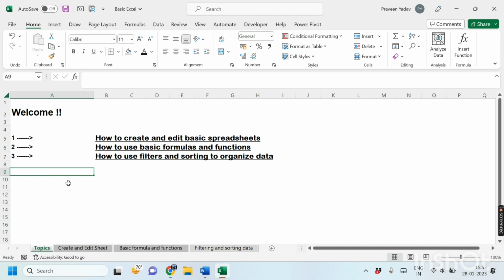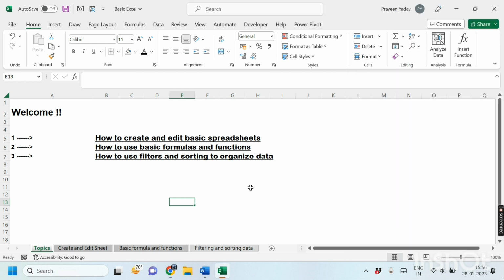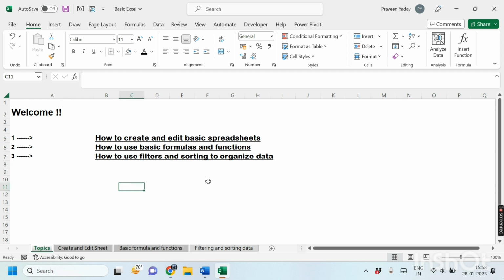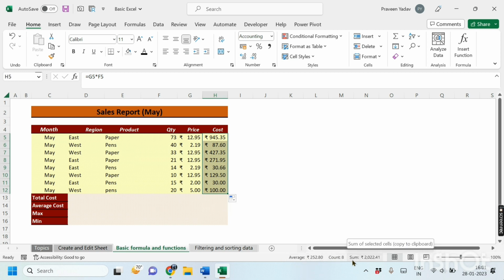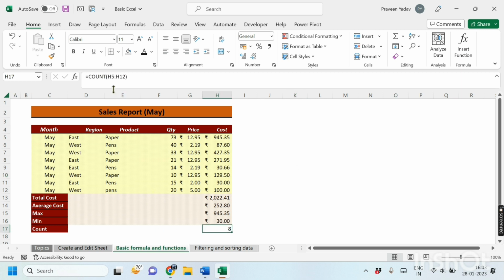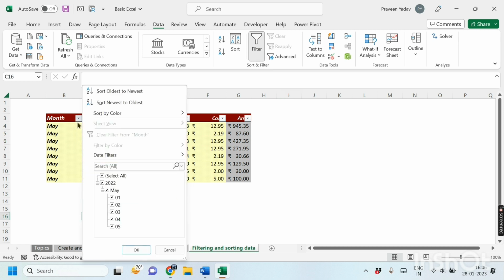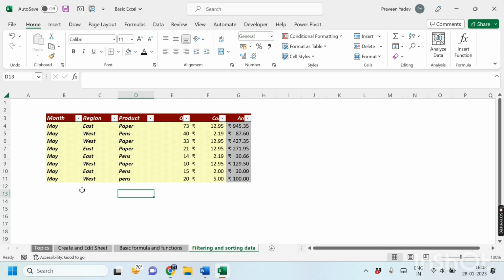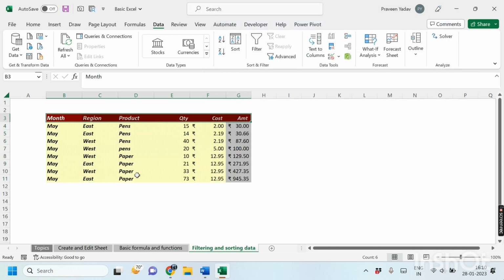EXCEL FOR BEGINNERS || CREATE AND EDIT SHEETS || FORMULAS AND FUNCTIONS || FILTERING AND SORTING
Learn the basics of Excel with this beginner-friendly tutorial. Our step-by-step guide will show you how to navigate the Excel interface, enter and organize data, and use built-in formulas and functions to analyze your data. Whether you're new to Excel or need a refresher, this video will give you the tools to become proficient in Excel and make the most of your data.